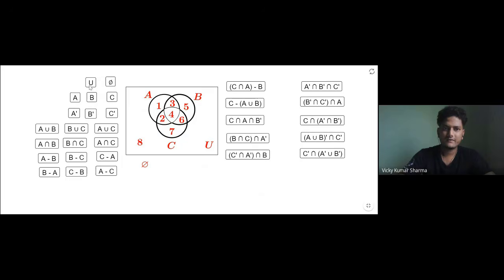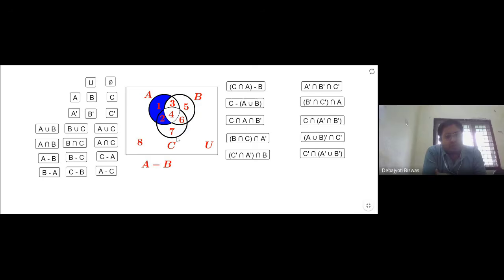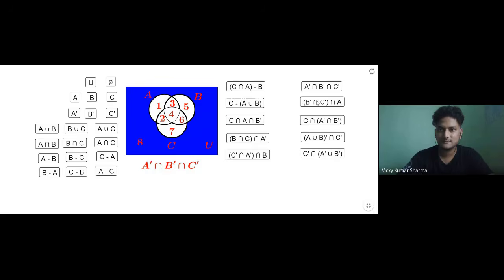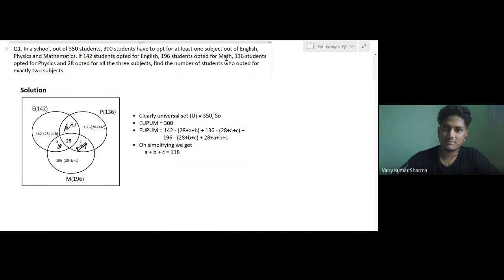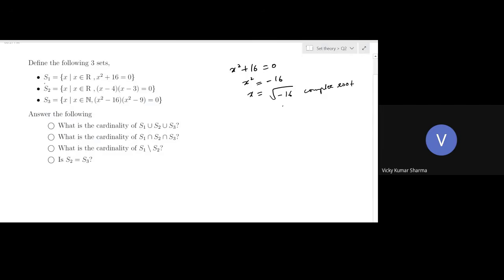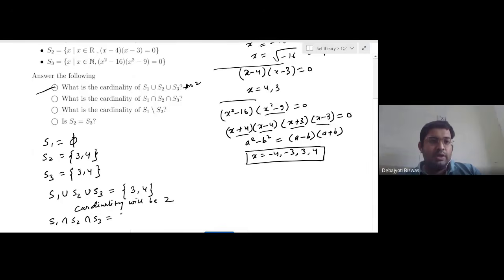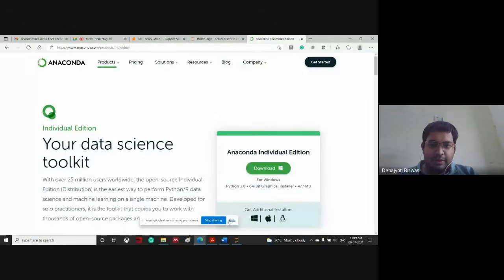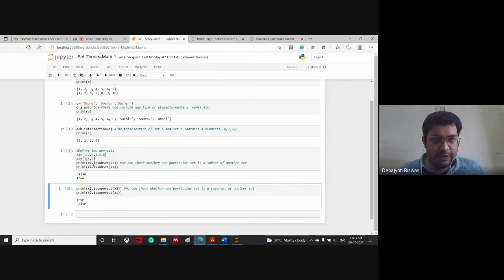W12_L1: Revision lecture on set theory | venn diagrams, operations & python applications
Video Overview
 Join Vikki Kumar Sharma and Dev Jyoti as they revisit the fundamentals of set theory. This lecture covers the essential operations of union, intersection, and complement, along with practical problem-solving approaches. Using the GeoGebra tool, we visually demonstrate set operations through Venn diagrams and set comprehensions, making abstract concepts more intuitive. Finally, we introduce a bonus segment on how to implement set operations using Python, bridging mathematical theory with computational practice.